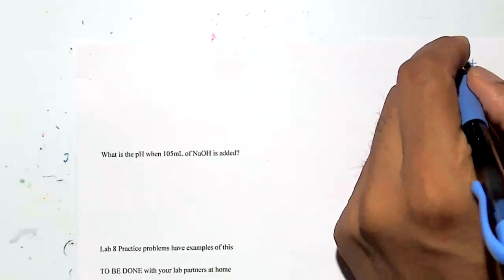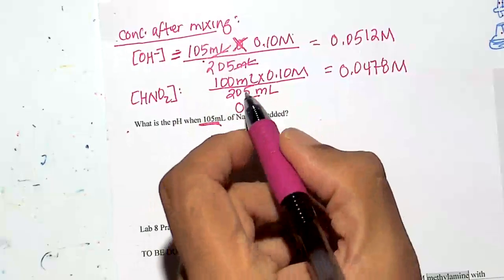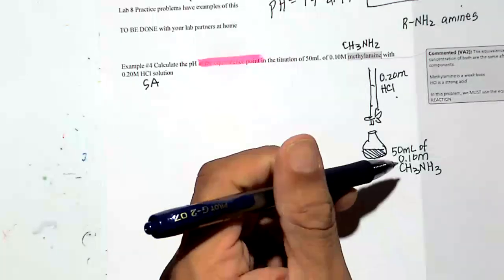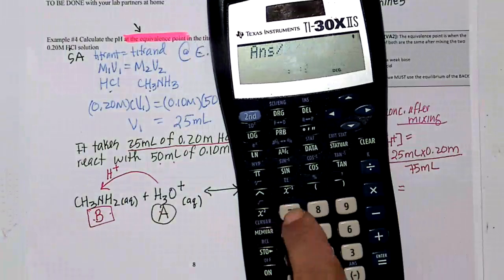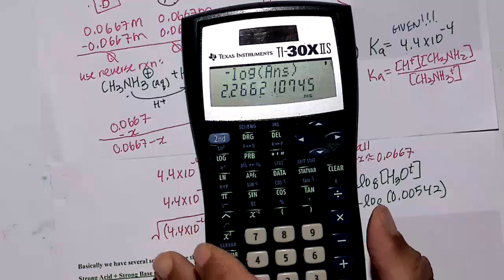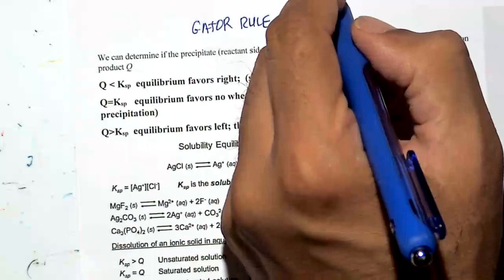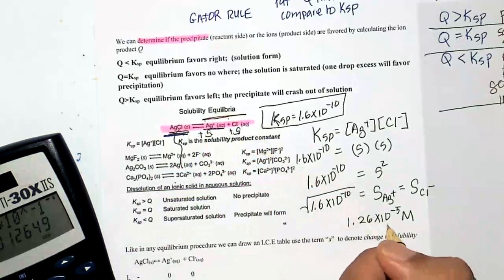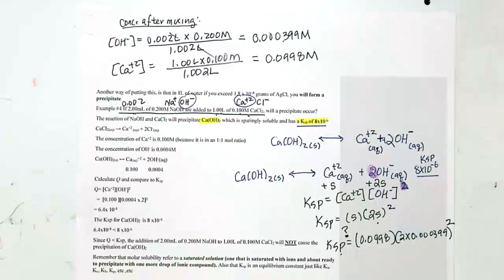CHEM 1520 General Chemistry II Lecture 21 10/23/2024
Ksp
pH after the equivalence point
Reaction quotient